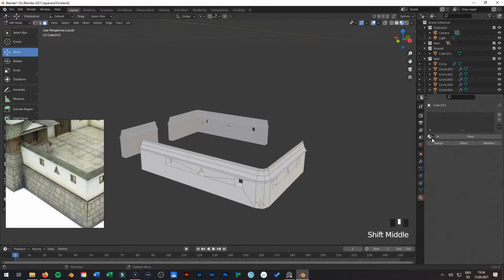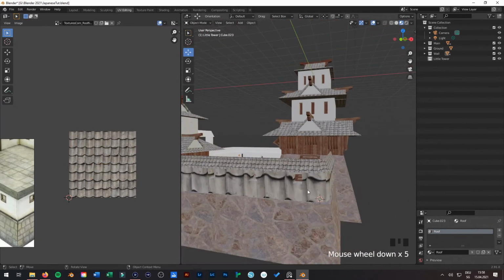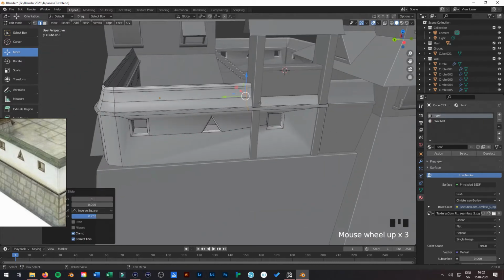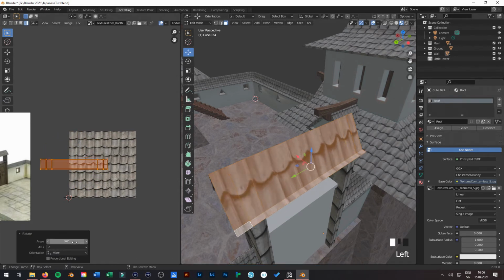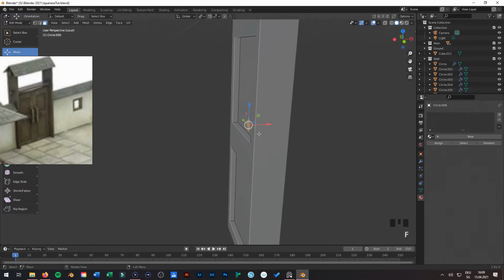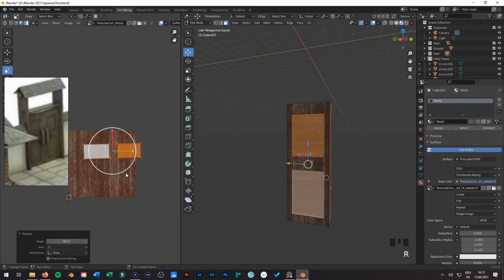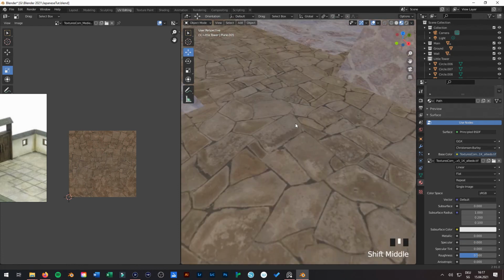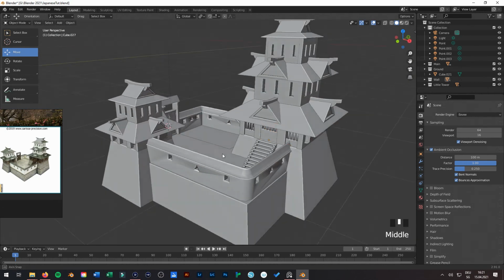Blender 2.9 Tutorial Japanese Fortress Modelling & Texturing Part 4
The last Part of the japanese Fortress.